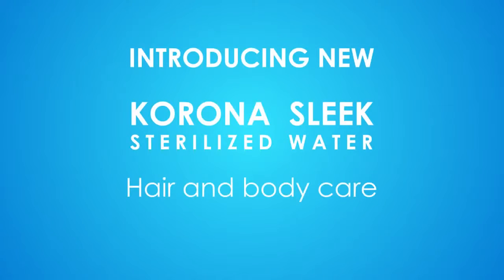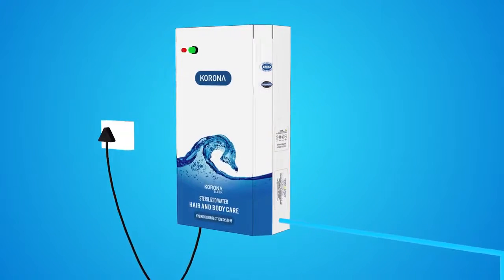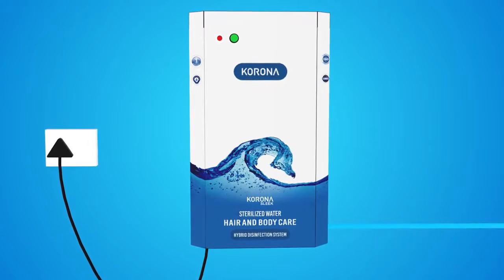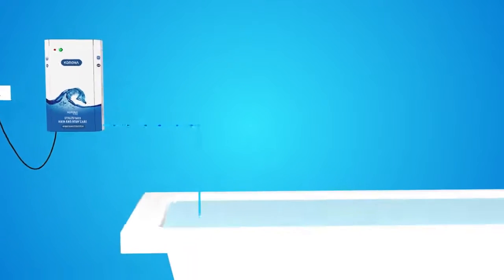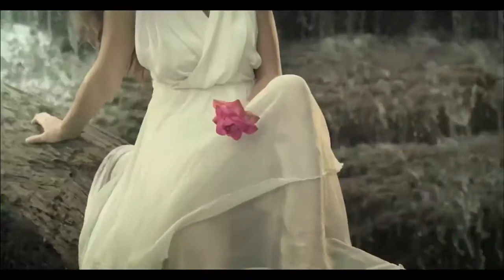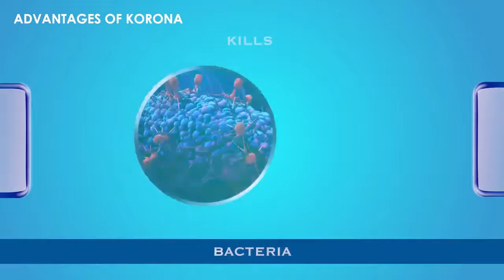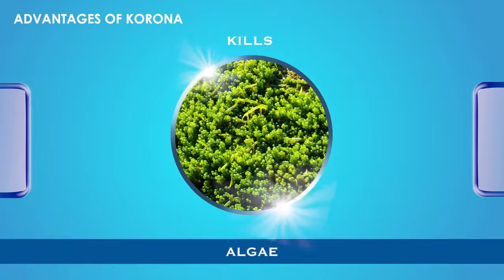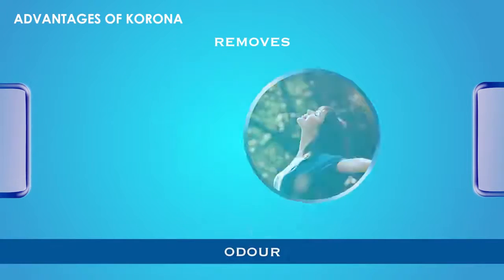KORONA SLEEK New Model HAIR AND BODY WASH Smartway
SMARTWAY EDUCATIONAL TRUST செயல்பாடுகள்:-
1, வருடந்தோறும் ஒரு லட்சம் மரக்கன்றுகளை நட்டு வளர்ப்பது.
2, வருடந்தோறும் ஒரு லட்சம் விதைப்பந்துகள் ஐ உருவாக்கி மாணவர்களுக்கு மட்டும் நல்ல காரியங்களுக்கும் தருவது.
3, ஸ்மார்ட்வே கல்வி அறக்கட்டளை மாணவர்களின் தனிப்பட்ட திறமைகளை வெளிப்படுத்தும் வகையில் செயல்படுகிறது.
4, பள்ளி மற்றும் கல்லூரி மாணவ மாணவிகளுக்கு Motivational Speech (உந்துதல் பேச்சு) மோட்டிவேஷனல் ஸ்பீச் வழியாக
 கல்வி
 தொழில்
 விவசாயம்
 காதல்
 அன்பு
 சிறுதொழில்
 தமிழ் பாரம்பரியம்
இதுபோன்ற பல்வேறு நல்ல செயல்களை மாணவர்களுக்கு கற்றுத் தருவது.
5, படிக்க வழி இல்லாமல் இருக்கும் மாணவ மாணவிகளுக்கு Smartway educational trust முடிந்த வரை உதவி செய்வது.
6, மலைப்பகுதியில் வாழும் மாணவ மாணவிகளுக்கு கல்வியின் முக்கியத்துவத்தை கற்றுக் கொடுத்து,
 தற்காப்பு கலை
 யோகக் கலை
 கம்ப்யூட்டர்
 ஸ்போக்கன் இங்கிலீஸ்
 இயற்கை மருத்துவம்
 தற்சார்பு வாழ்வியல்
 போன்ற பல்வேறு விஷயங்களை கற்றுத் தருவது.
7, நகர புறம் வாழும் மாணவ மாணவிகளுக்கு
• விவசாயம்.
• தமிழ் கலாச்சாரம் பண்பாடு நாகரிகம்.
• தமிழ் மொழியின் சிறப்பு.
போன்ற பல்வேறு நல்ல விஷயங்களை கற்று தருவது.
8, உலகெங்கும் இருக்கும் மக்களுக்கு (நோயற்ற வாழ்வே குறைவற்ற செல்வம்) ஆரோக்கியமான வாழ்வு நிறைவான செல்வம் என்கிற தலைப்பில்
 செவிவழி தொடுசிகிச்சை
 குடும்ப நலம்
 ஆரோக்கியம்
 சுயசார்பு வாழ்க்கை
 தியானம்
 யோகா
 மூச்சுப்பயிற்சி
 வருமா
போன்ற பல்வேறு விஷயங்களை கற்றுக் கொடுத்து ஆரோக்கியமான வாழ்வு வாழ வழி செய்கிறது.

smartway educational trust இன் எதிர்காலத்தின் ஆசை
1, ஆதரவற்ற குழந்தைகளை தத்தெடுத்து வளர்ப்பது
2, பசி பட்டினியால் அவதிப்படும் மக்களுக்கு தங்களால் முடிந்தவரை சிறு தொழில் / வேலை மற்றும் உணவு அளித்து ஆதரிக்கிறது.
Copyright ⓒ 2018 TEAM SMARTWAY INDIA . All Rights
Reserved.

smartway whatsapp numbers 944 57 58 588